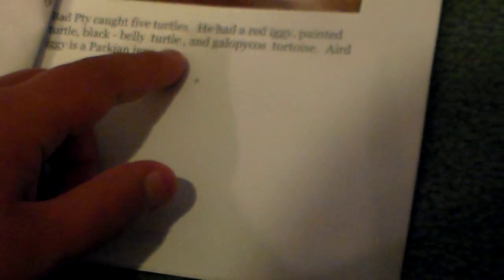aird iggy goes to florida